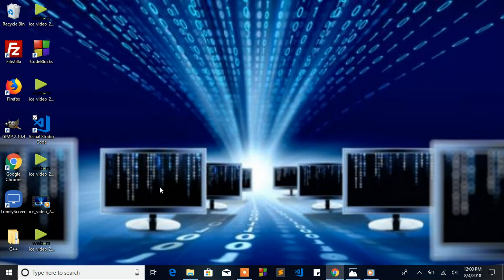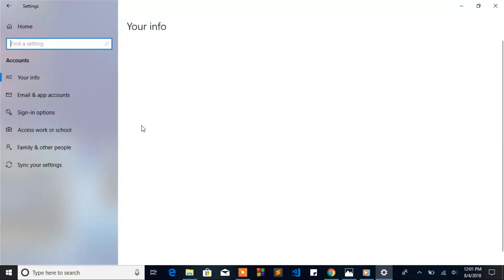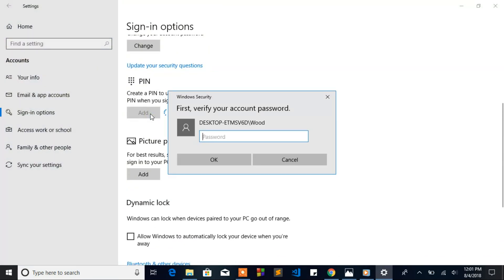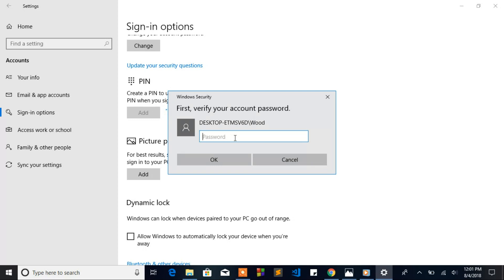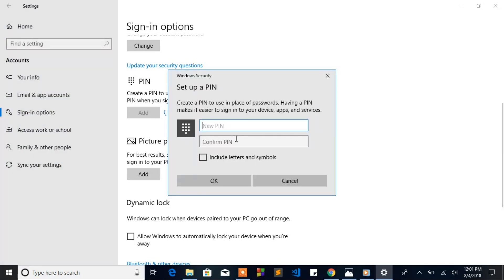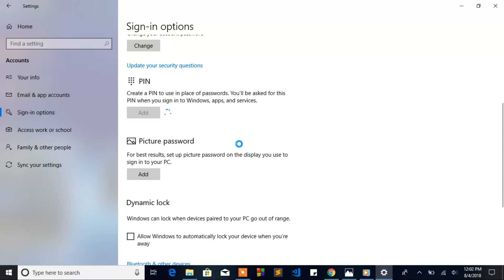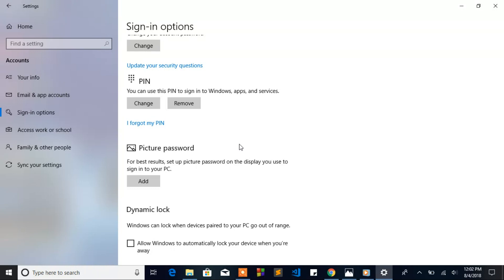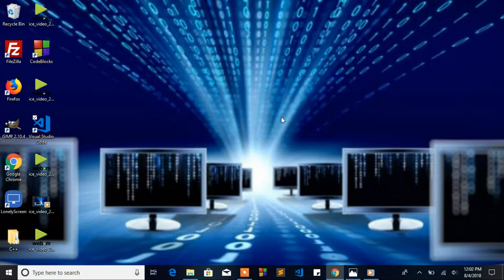How to create a PIN to use as password on your computer on Windows 10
A easy way to create a PIN on your computer. When you created the PIN you will be able to access your Microsoft Apps also with that PIN, not only to log in to your computer.